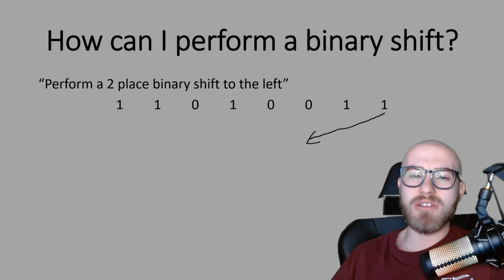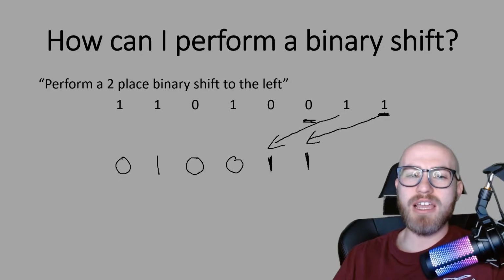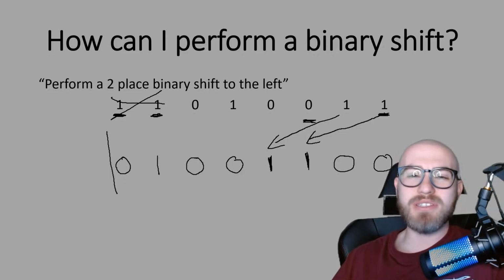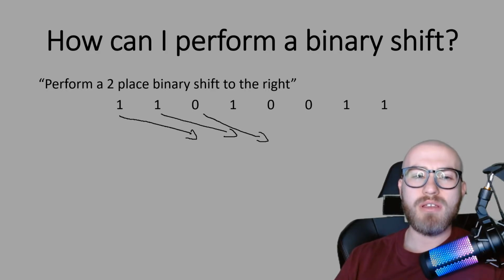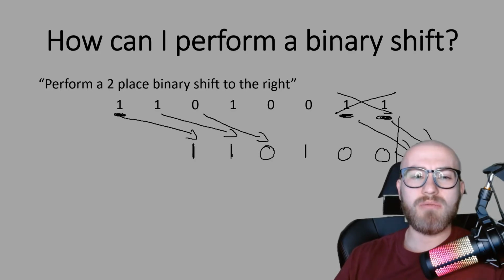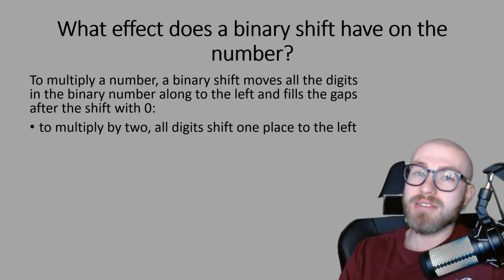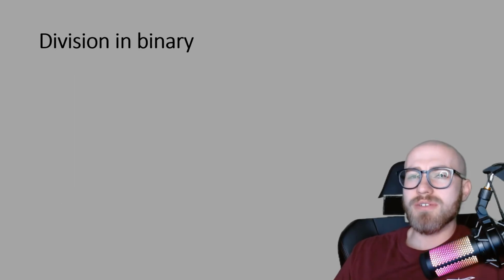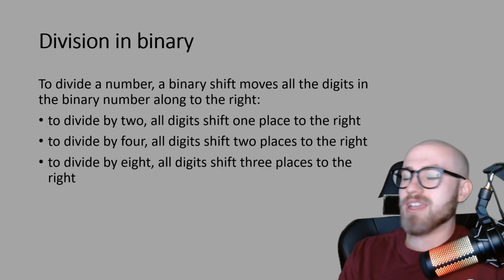Performing a binary shift | OCR GCSE (J277) 9-1 Computer Science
In this session:  what is a binary shift, how to perform binary shift to the left, how to perform a binary shift to the right, what effect does a binary shift to the left and right have (how to multiply and divide binary).

0:00 Intro
0:13 Binary shift example exam question & method
2:02 Binary shift example exam question 2 & method
3:11 What effect does a binary shift to the left have?
4:05 What effect does a binary shift to the right have?
4:36 Binary shift exam questions

Mr Moore

9-1 OCR Computer Science
1.1 systems architecture
J277